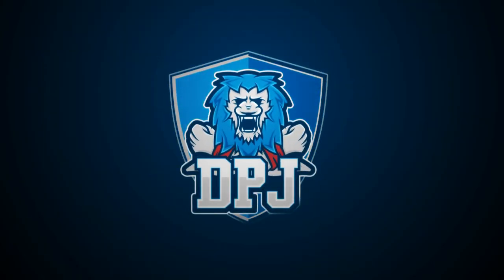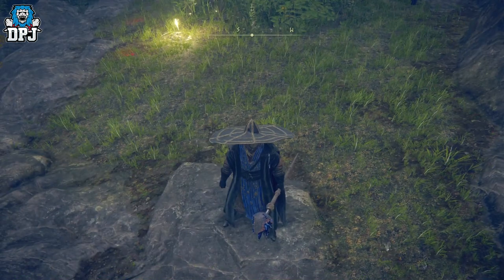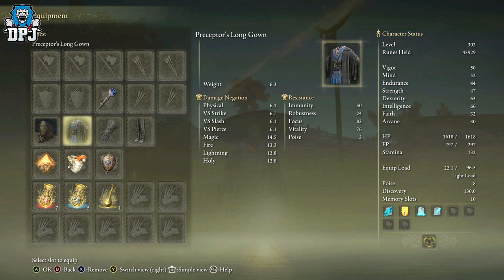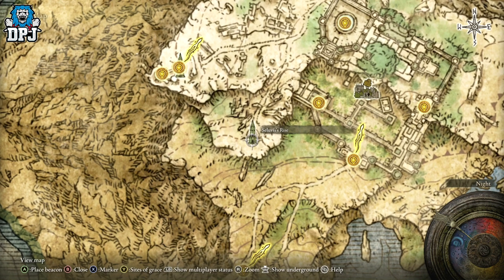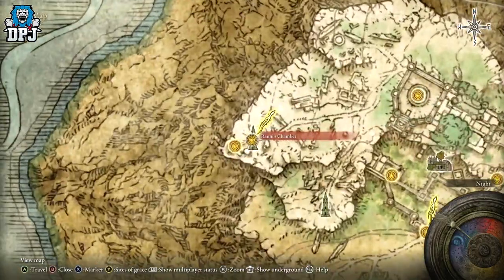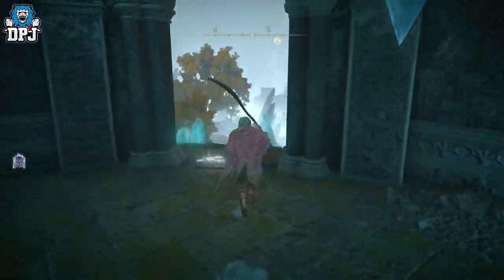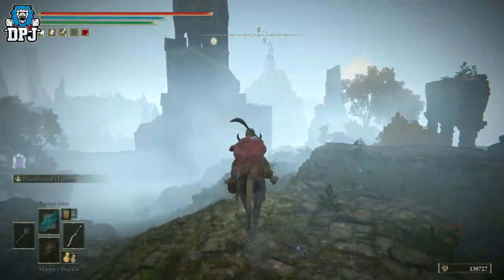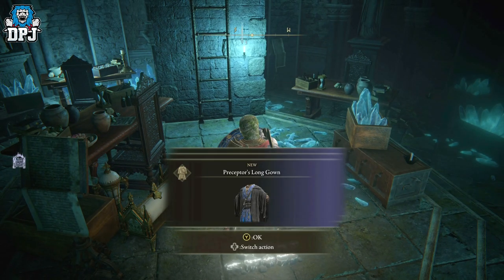Elden Ring: EASY MAGE ARMOR - Preceptor Armor Set Location Guide - How To Get Preceptor MAGE Armor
In this Elden Ring video we check out the Preceptor armor set for Mages.